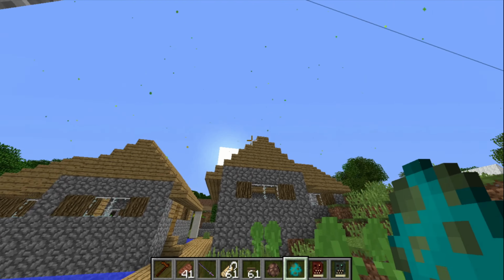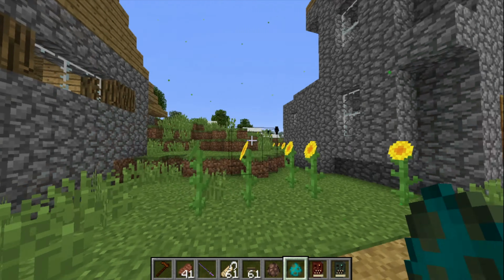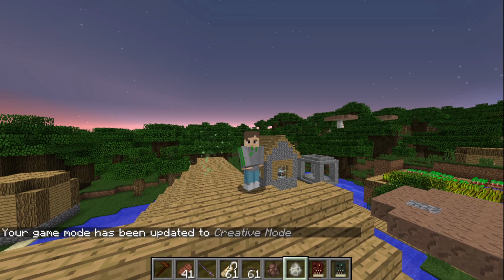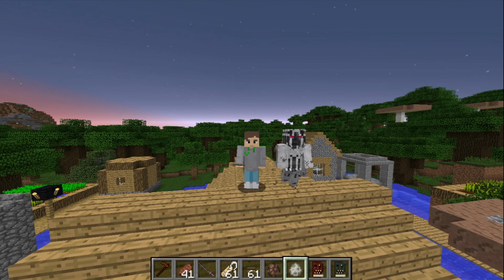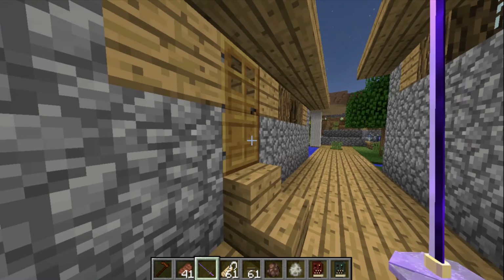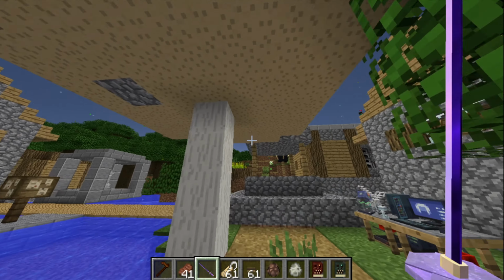(Jojovein Modpack) Green Day Showcase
Welcome to the official Jojovein Youtube Channel! :D
This stand will be included in next update! Green Day attacks when enemies go on a lower y coordinate. I hope you enjoy how differently this stand plays!

Get the Pack on the Curseforge launcher, here is its